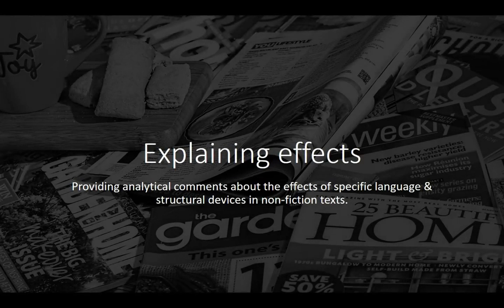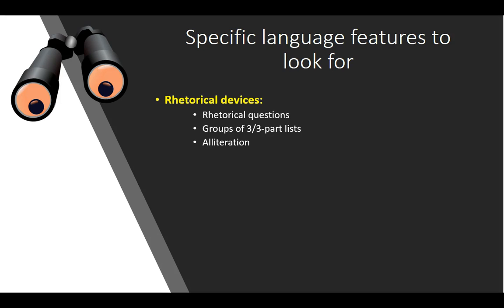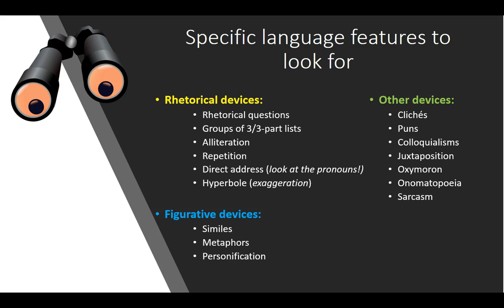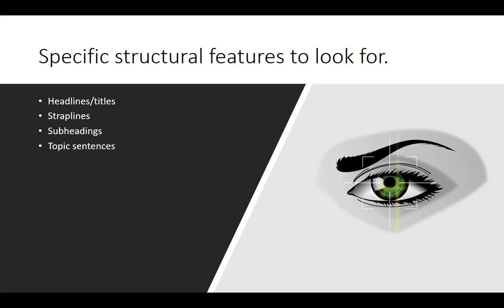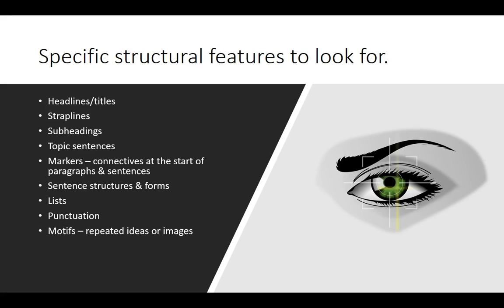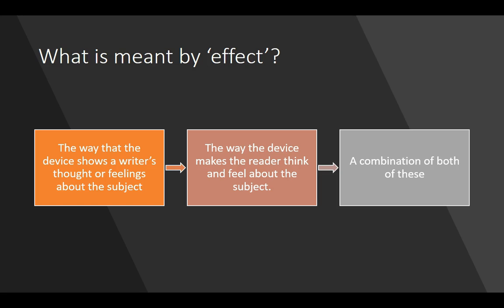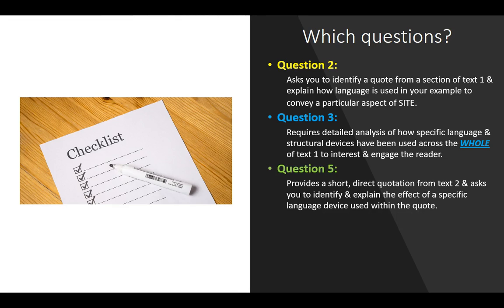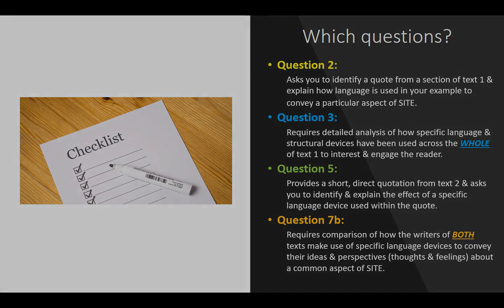Revising P2 questions which ask for explanation of effects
First of a sequence of lessons focusing on teh Paper 2 questions which ask learners to explain teh effects of language & structure.
This intro lesson identifies the questions & recaps key lang & structural devices to look for.